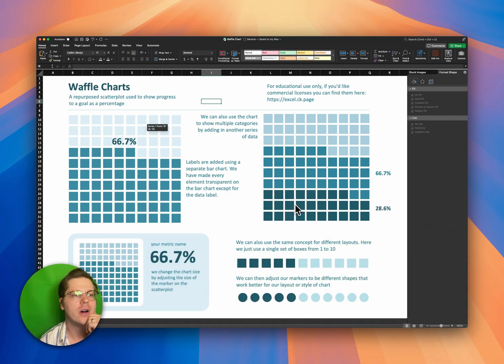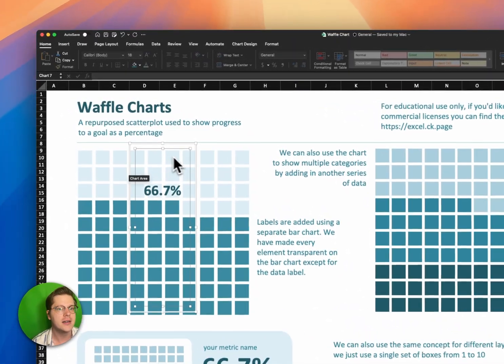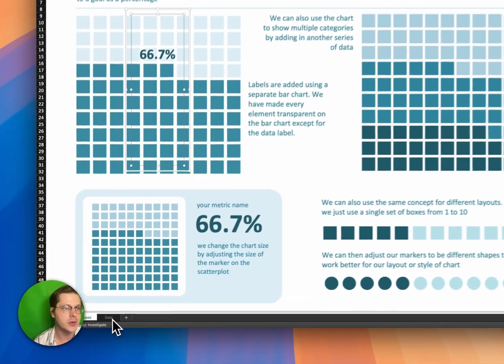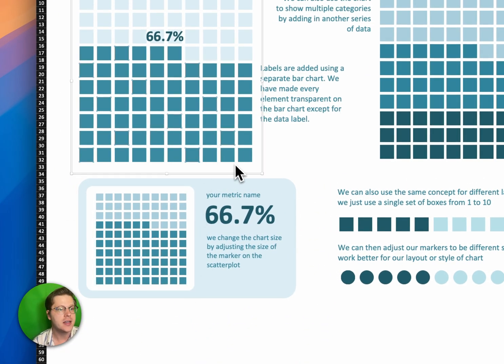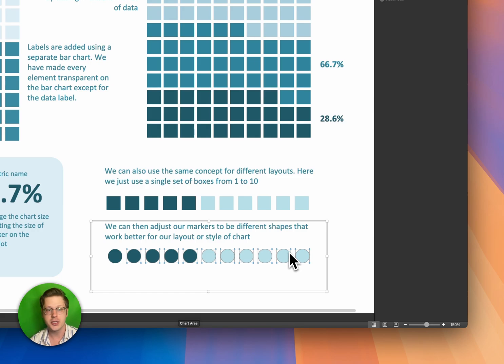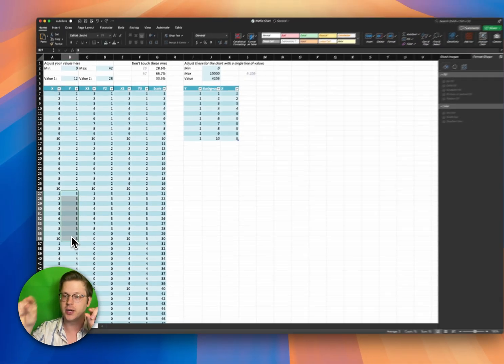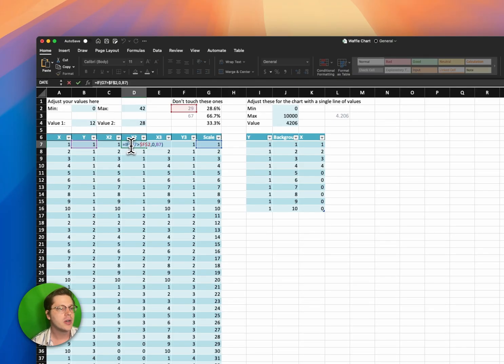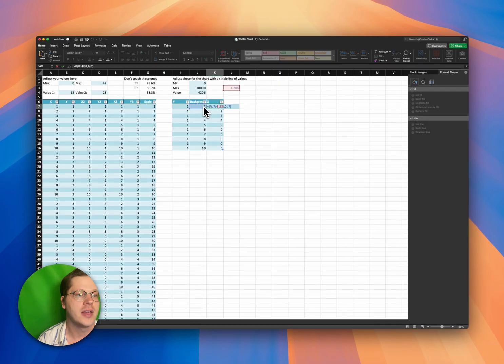Excel Waffle Charts using a Scatterplot